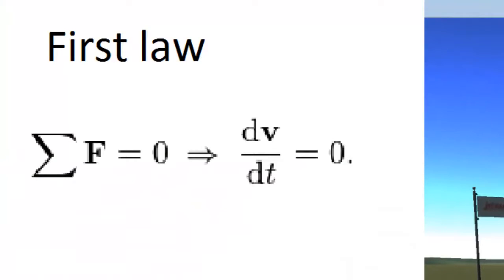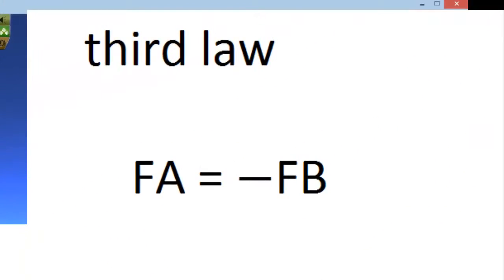Orbital Mechanics - Newton's Laws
This video explains how Newton's Laws are very important in understanding orbital mechanics